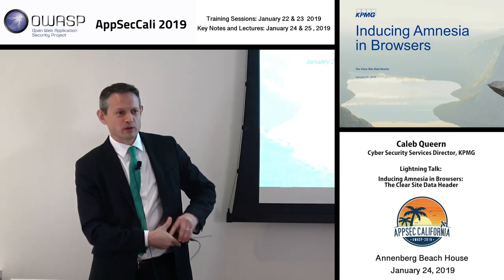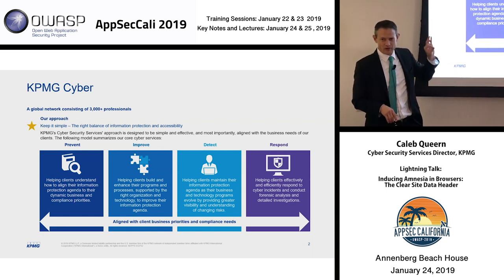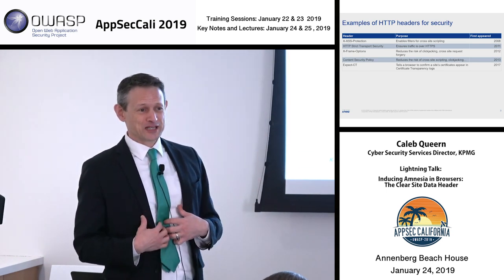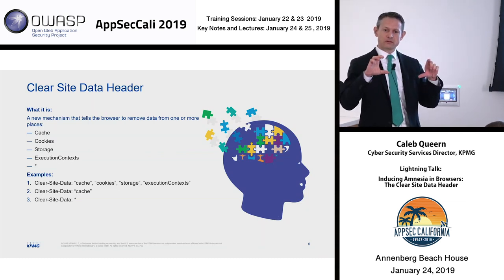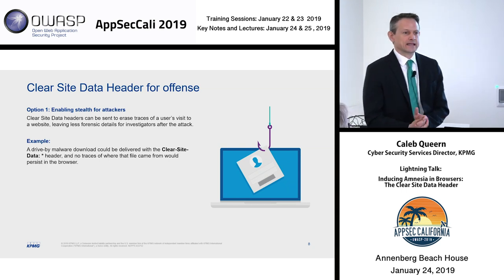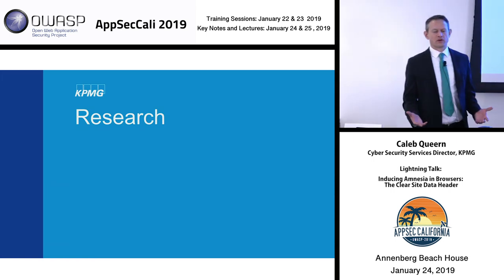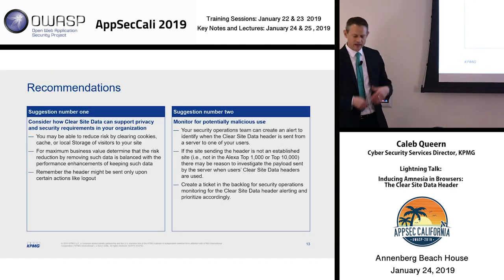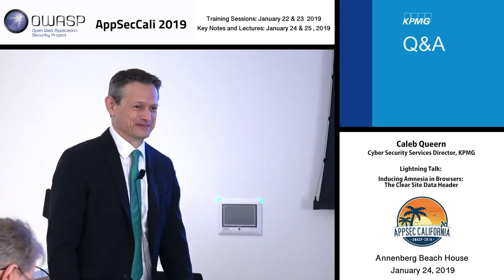AppSecCali 2019 Lightning Talk - Inducing Amnesia in Browsers: the Clear Site Data Header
The Clear Site Data HTTP header is a relatively new mechanism available to web application developers and security teams and offers just what business leaders are looking for: security and privacy benefits with low level of effort. We will share original research on Clear Site Data adoption and details on how to use Clear Site Data for maximum benefit.

Speaker
Caleb Queern
Cyber Security Services Director, KPMG